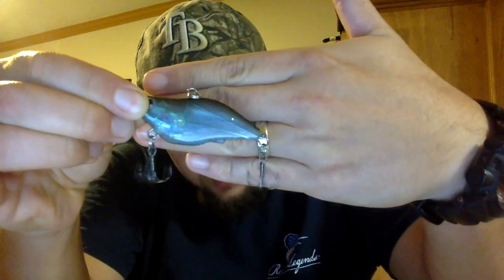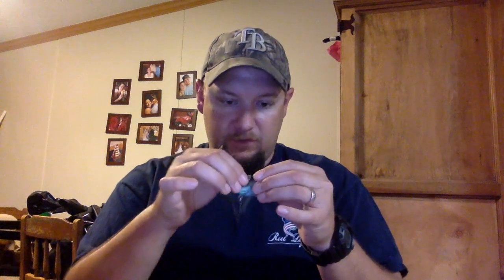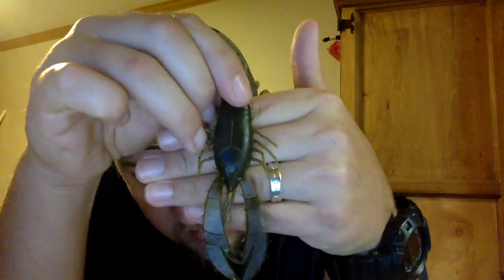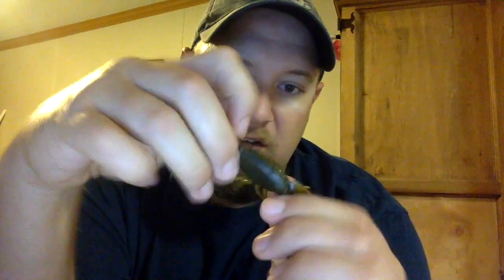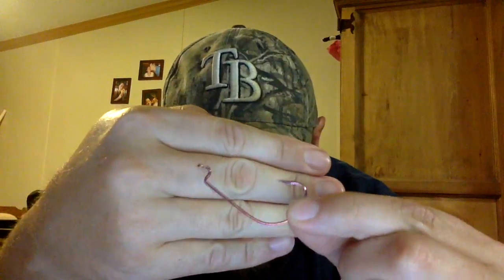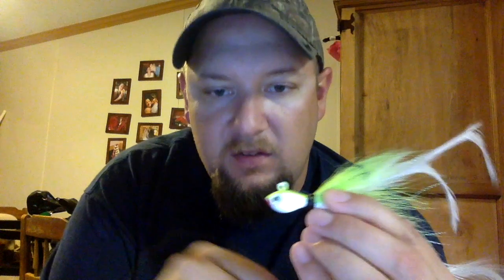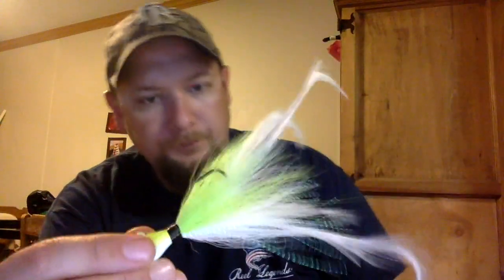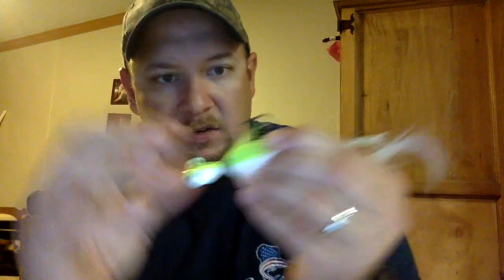LTB Unboxing- October 2017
This video is about LTB Unboxing- October 2017